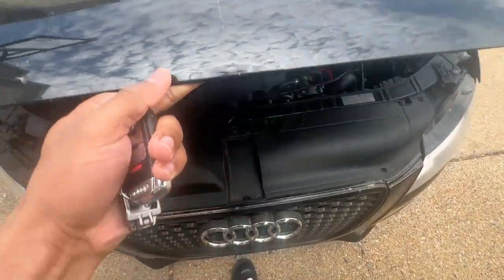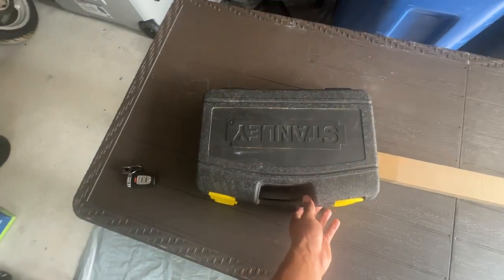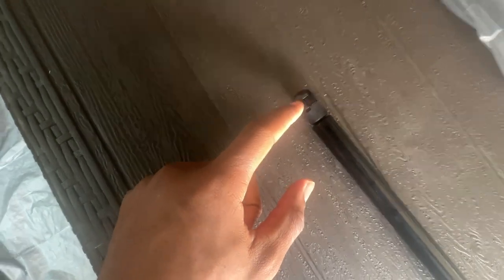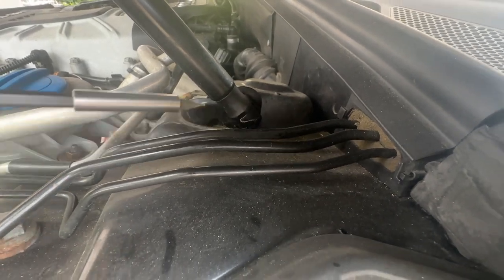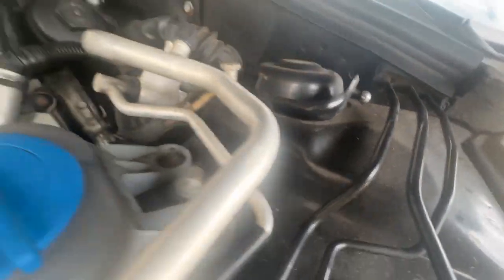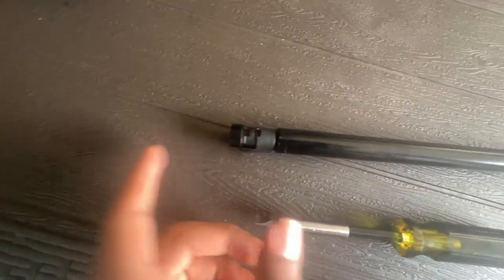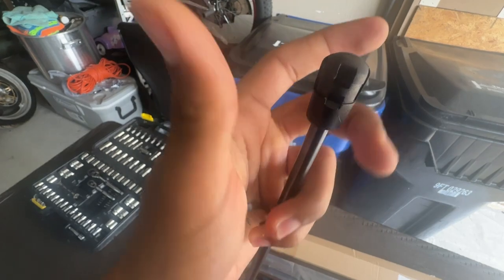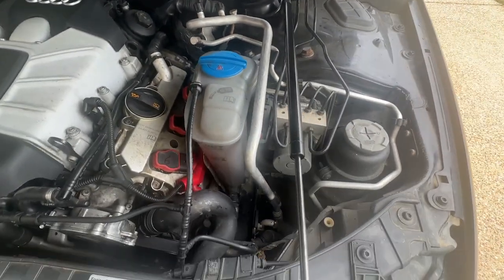Audi Hood strut replacement (Saved $100's)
In this video, I replace the hood strut on my Audi S4

Link to hood strut